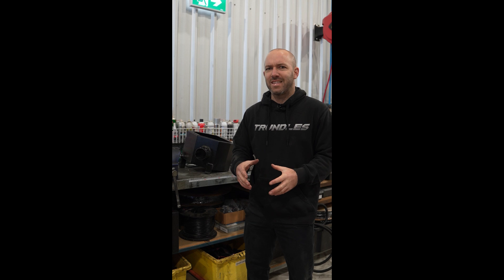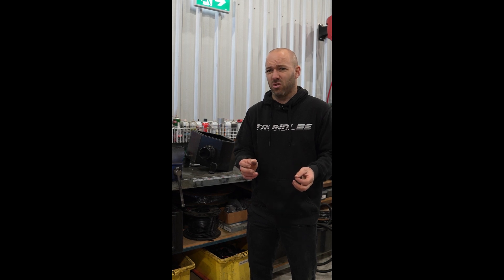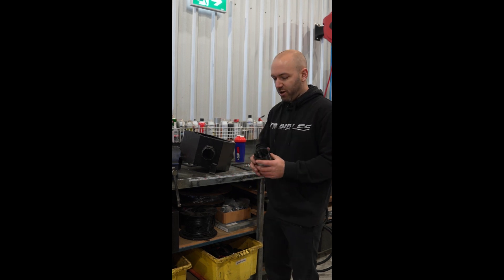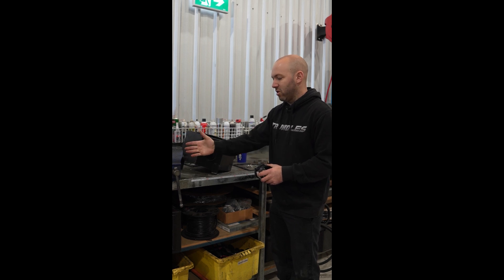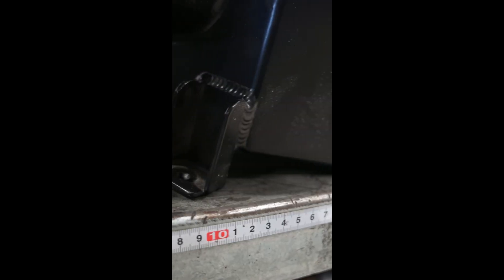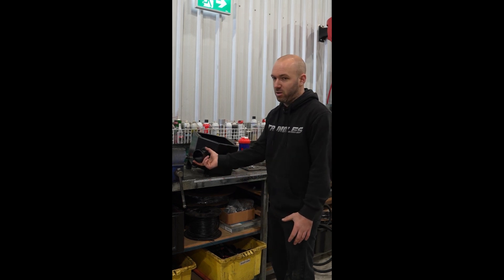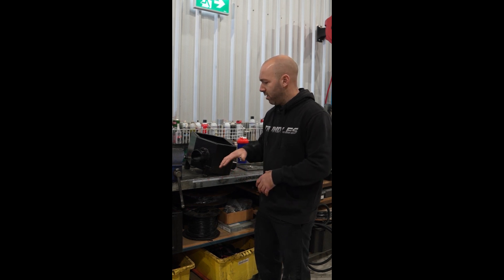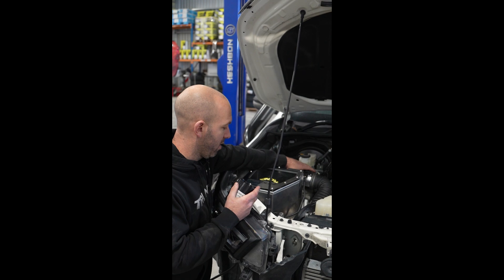AIRBOXES- the good bad ugly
"Airboxes: The Key to Performance! 🚗💨 Discover what makes a good vs bad airbox in fabrication. From optimal airflow design to material choices, learn how these crucial components impact your engine's power and efficiency.